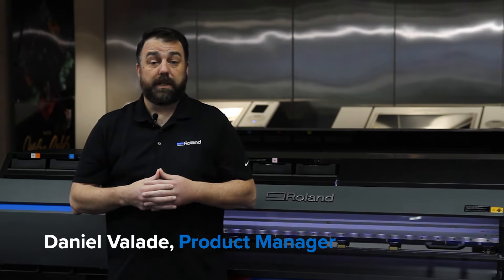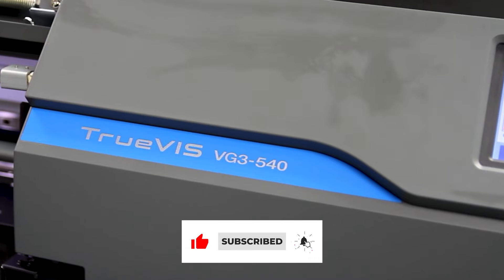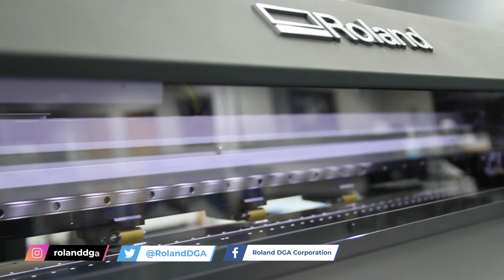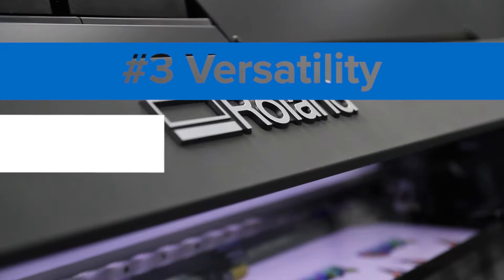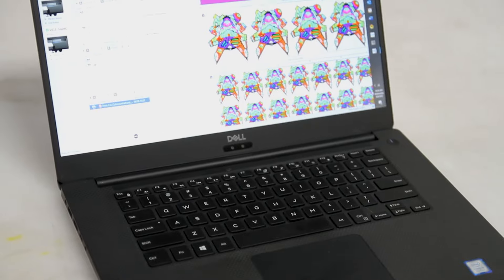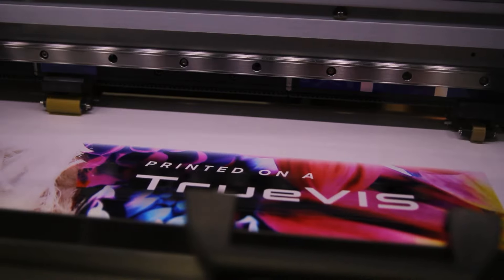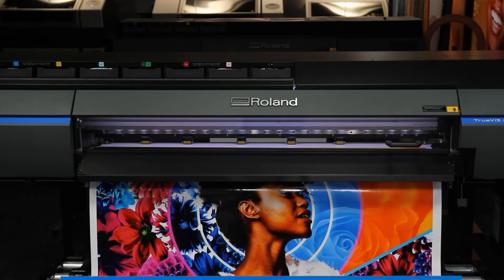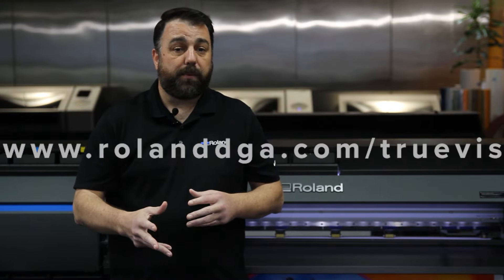Top 5 Reasons the New TrueVIS is a MUST SEE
Head to the links below to learn more!

Connect with RolandDGA!